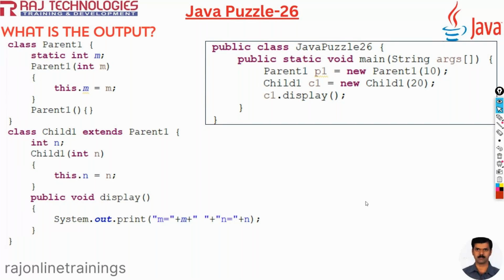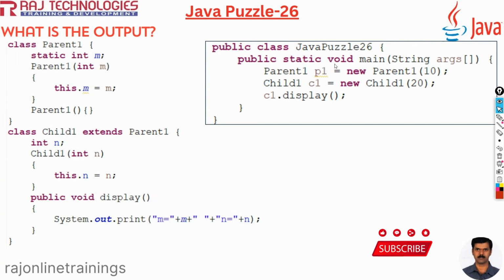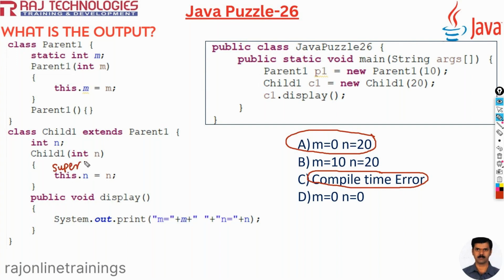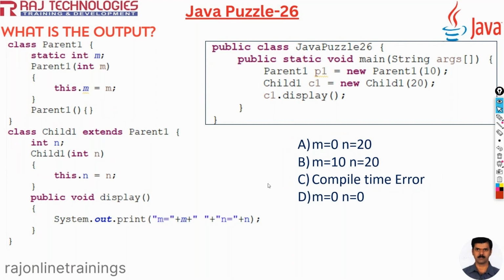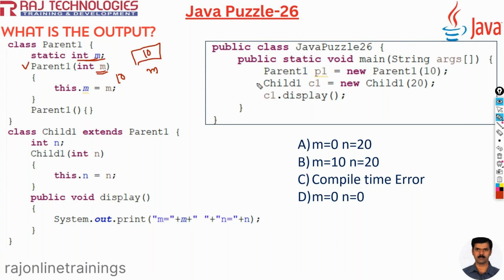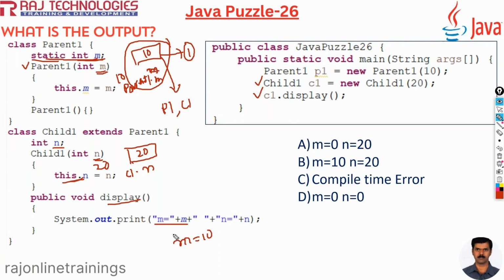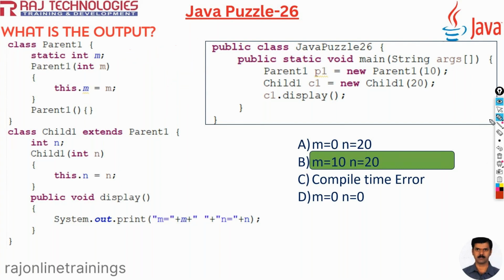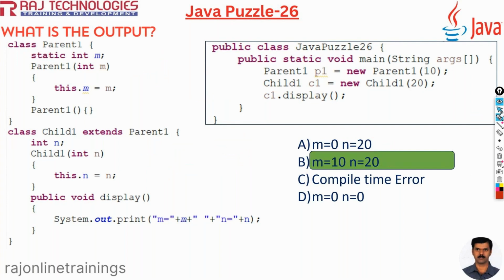Top Java Multiple Choice INTERVIEW Questions and Answers | #26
🚀 Prepare for your Java job interview with these essential multiple choice questions (MCQs)! In this video, we cover the most commonly asked Java interview MCQs with clear explanations and answers. Whether you're a fresher or an experienced developer, these questions will help boost your confidence and test your core Java knowledge.

Exception handling

Java APIs and more!

Online Java quizzes

Java certification exams

Self-assessment